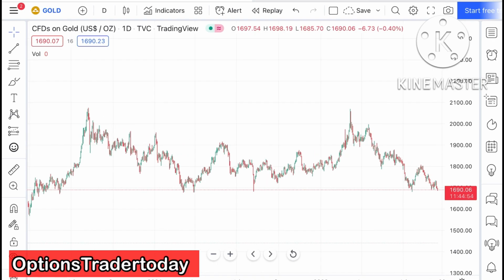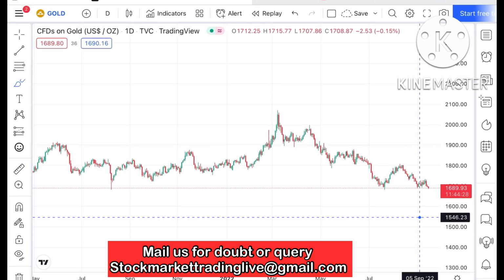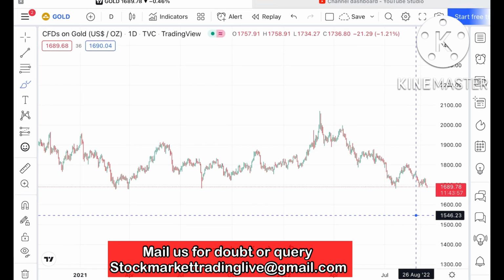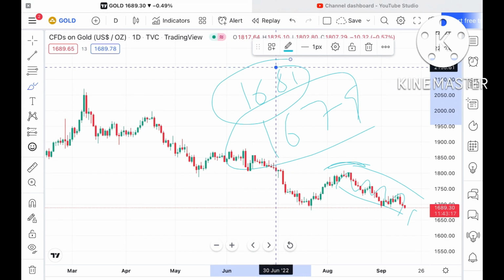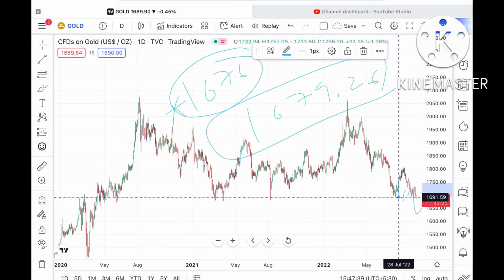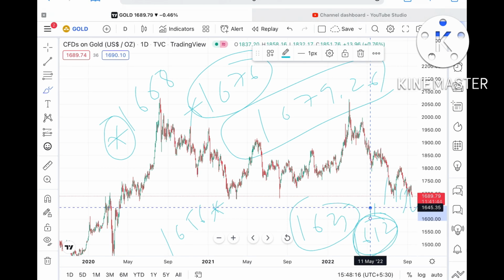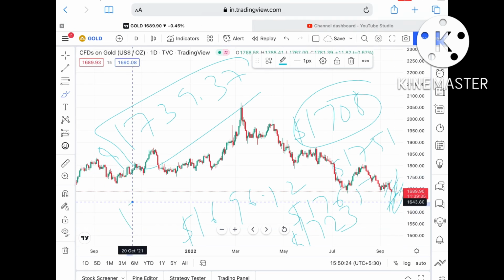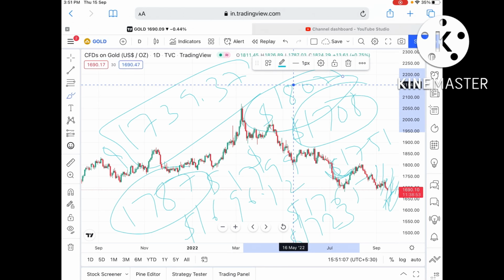Gold Price Analysis | 16-23 September 2022 | Gold Price Outlook | Is the Right Time To Buy Gold?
Gold Price Analysis in 16-23  September 2022 | Gold Price Outlook in 16-23 September | Is This The Best Time To Invest In Gold | 16-23 September 2022

Gold price Analysis for 16-23 September 2022

00:00 Introduction
00:11 How gold has moved ?
02:18 If Gold Price not sustained
04:32 Gold Price Sustained

Twitter.com/deepakzbro

UPI : deepakzbro@axisbank

Twitter.com/deepakzbro